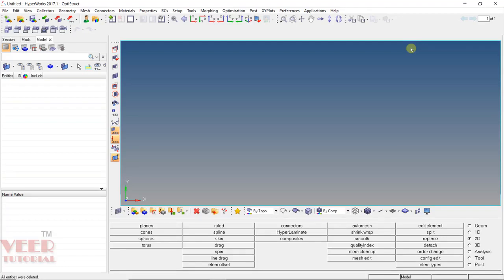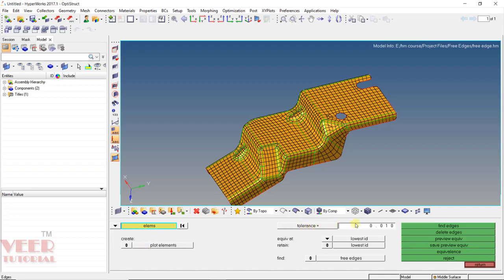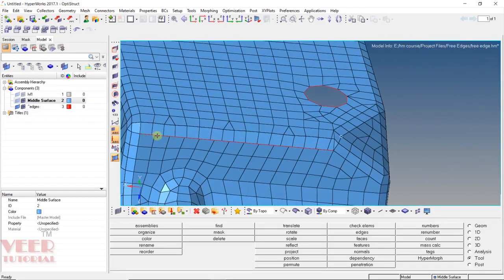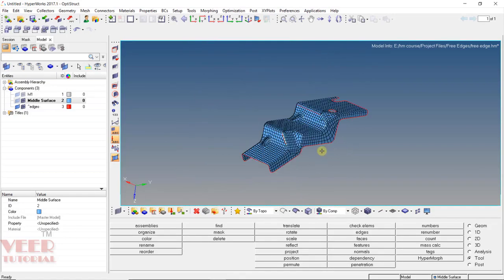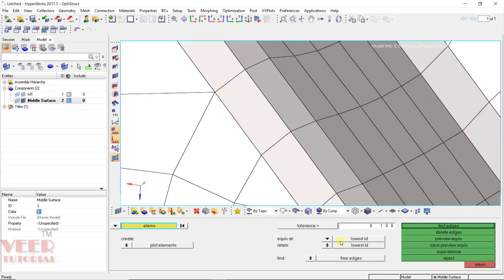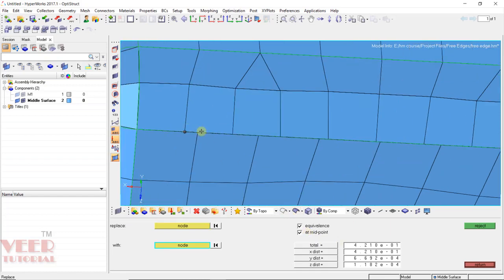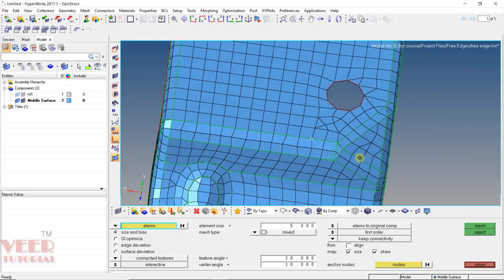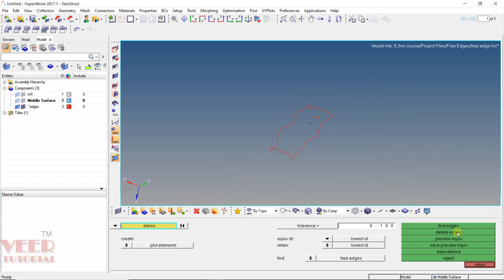Hypermesh | Find & remove free edge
in this lecture, you will learn how to find and remove free edges .

file link

LS Dyna

Abaqus

Hypermesh

NX

CREO

Ansys Structural